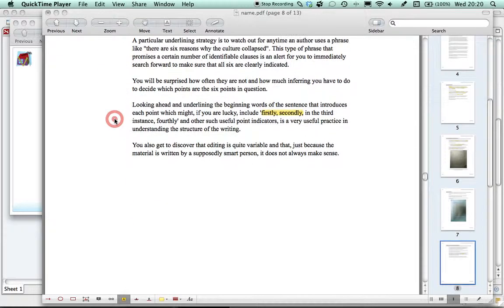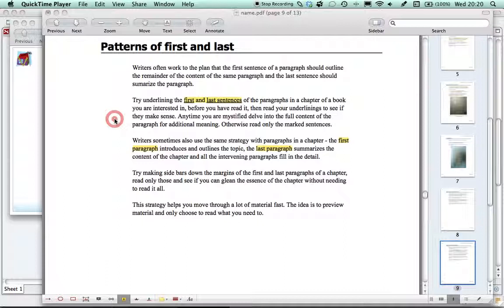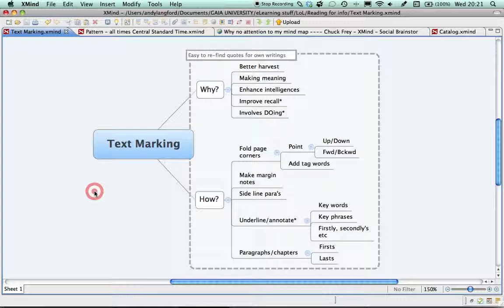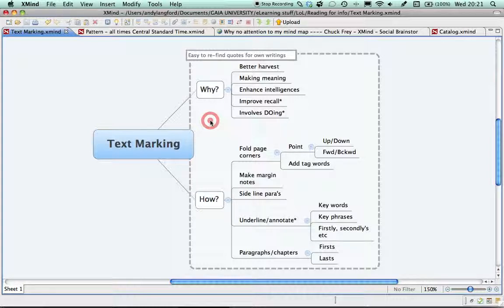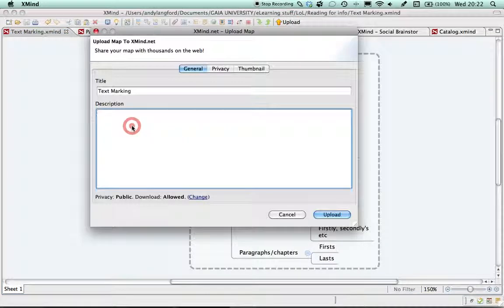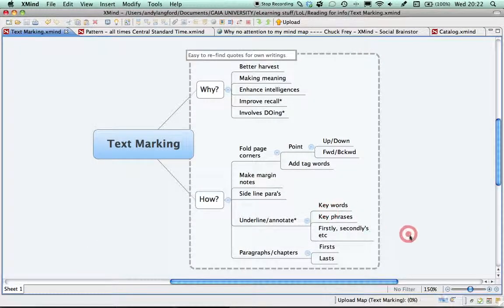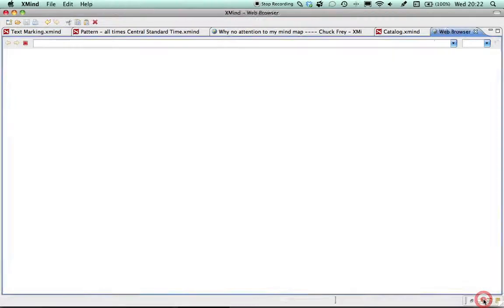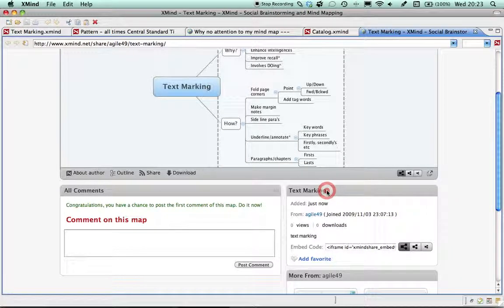XMindMapUploadEmbedCode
Make an Xmind Map from highlighted key words and phrases, upload it to XMind server and collect the embed code ready to add map to website